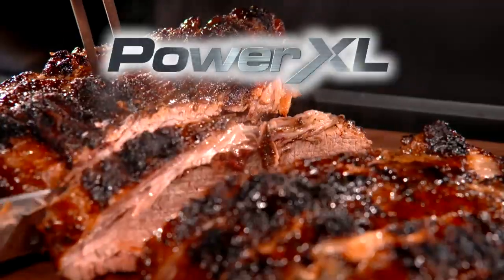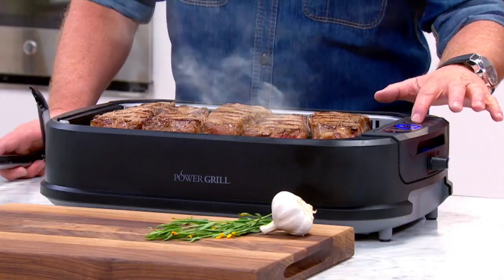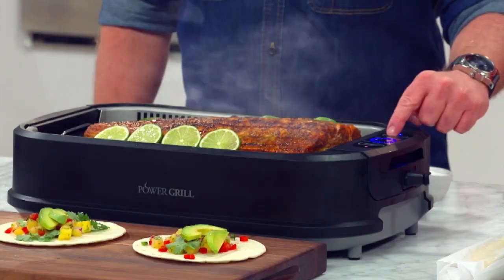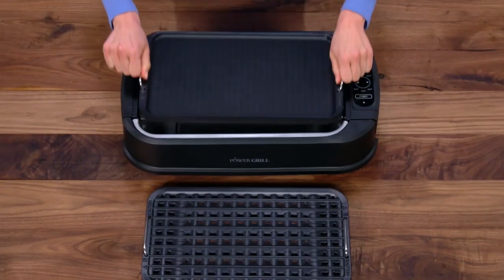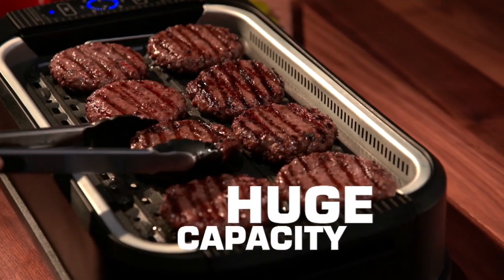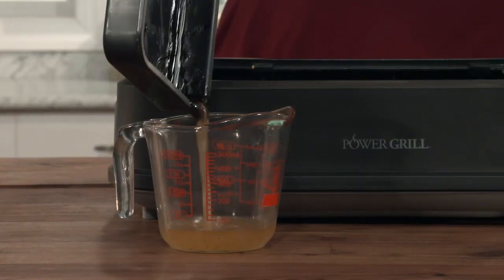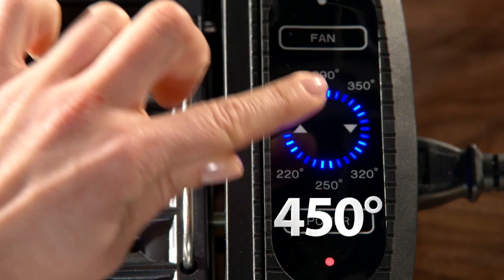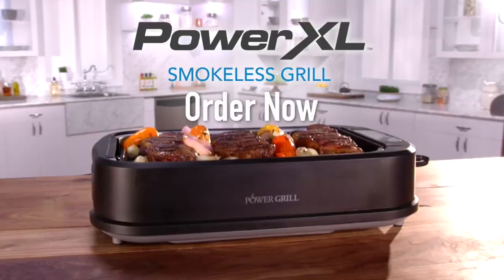PowerXL Smokeless Grill & Griddle RAP! TV Commercial | PowerXL As Seen on TV Informercials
Did you know the PowerXL Smokeless Grill is also a nonstick griddle? Interchangeable griddle plate is perfect for eggs and bacon, pancakes, crepes, grilled cheese, panini, and more. Nonstick coating means there's little to no added oil or fat required for delicious, juicy grilling. Practically nothing sticks to the surface so cleanup is effortless. Plus, grill and griddle plates are dishwasher safe or hand wash in warm, soapy water with a soft, nonabrasive sponge or cloth.